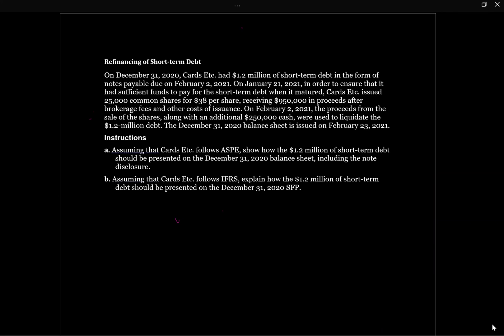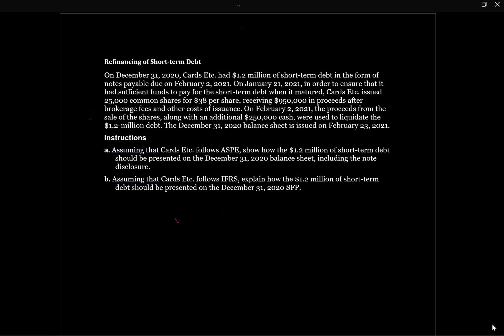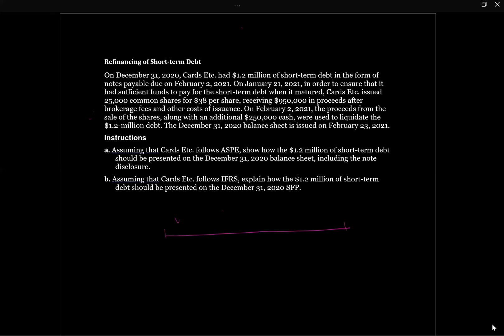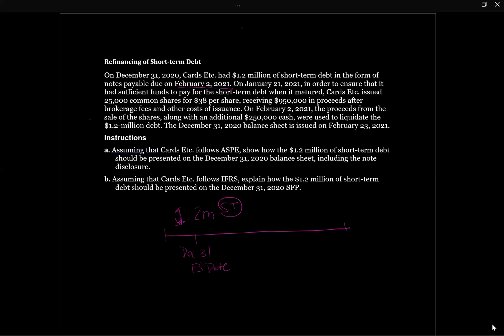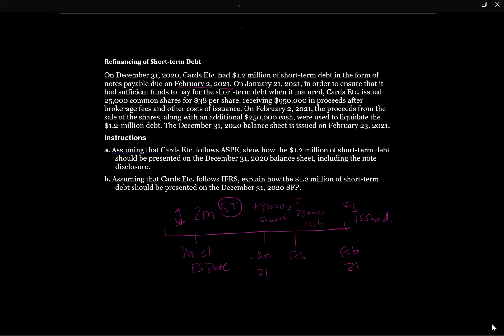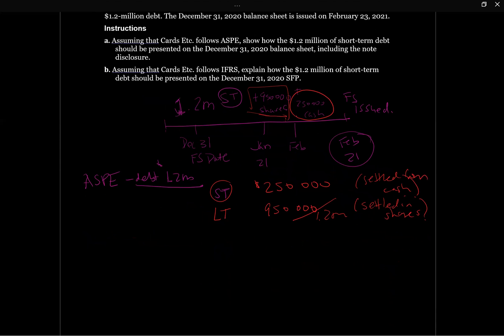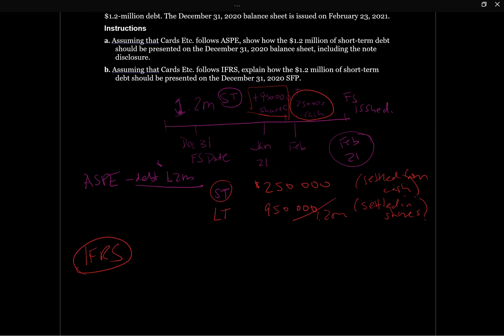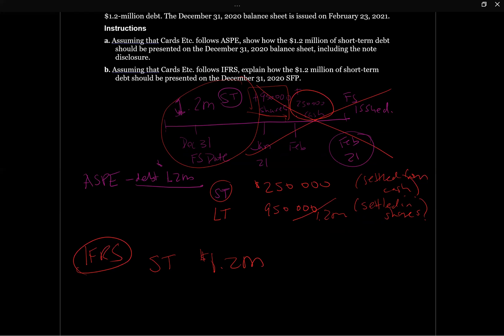Tutorial - Refinancing of Short-term Debt #1 (Intermediate Financial Accounting II, #6)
Walkthrough of a question related to the accounting for short-term debt that is refinanced after year end, and the differences between IFRS and ASPE.

Chapter 13 Part 1 Tutorial #6